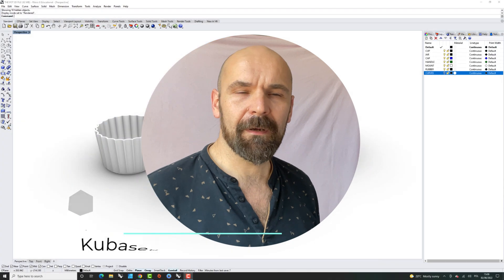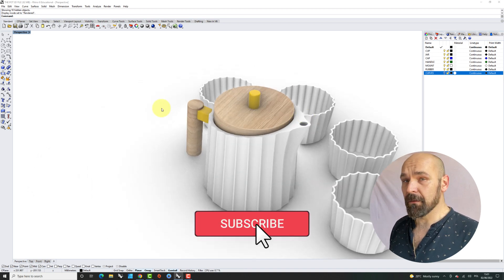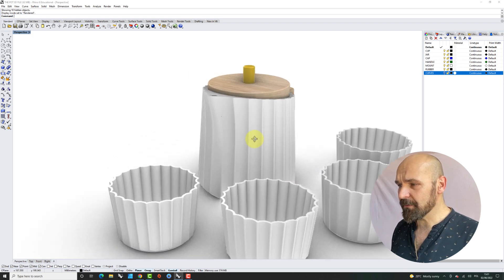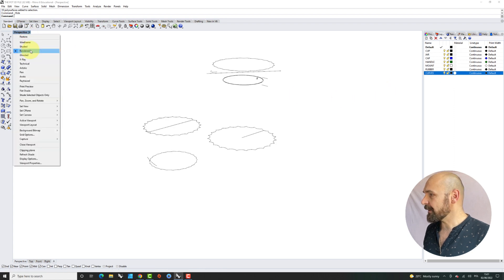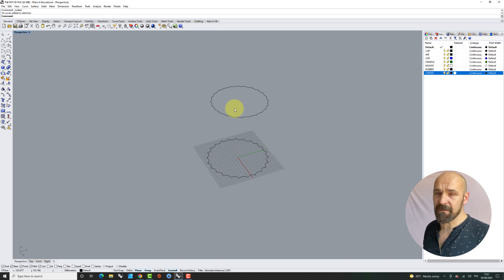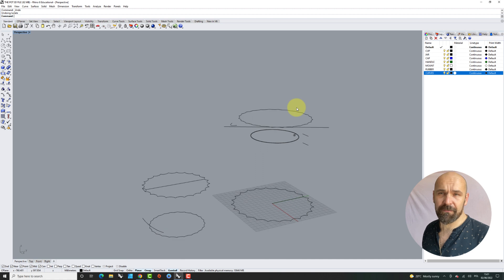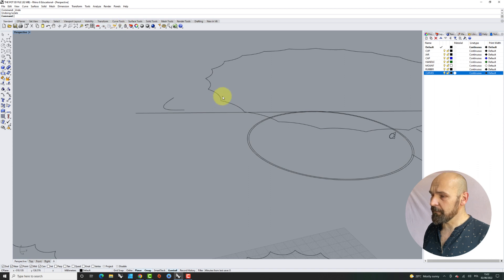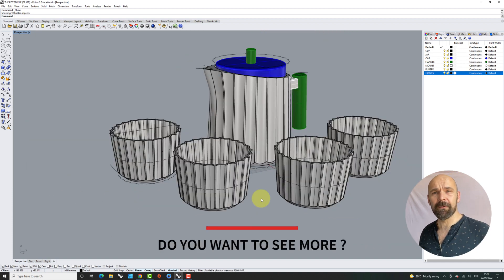RHINO TUTORIALS - Tea Pot design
Tutorial on how to model  Ceramic Tea Pot. You will be able to enrich your skills in  3d Rhinoceros modeling using tools like Revolve, Sweep 1 rail, Blend surface, Array along the curve, or,  practice advanced drawing skills like polar array, creating an arc, fillet, trim, extrude, etc. These are tools that are very often used in professional design. Good Luck !!

See My COURSES:
Basics Course for BEGINNERS: